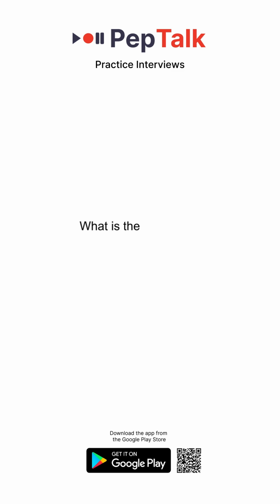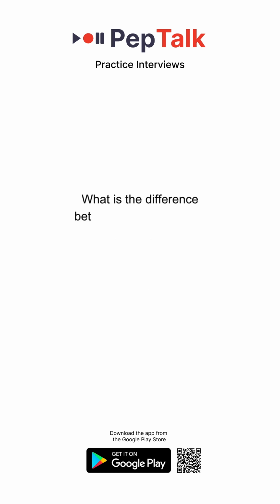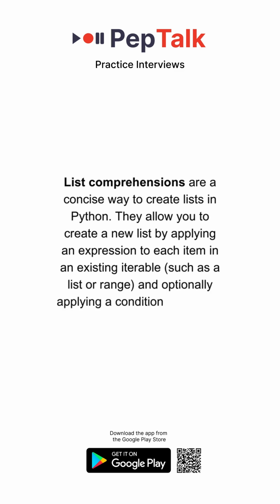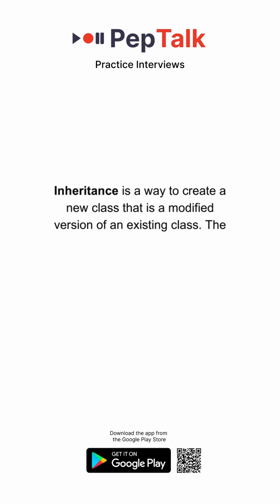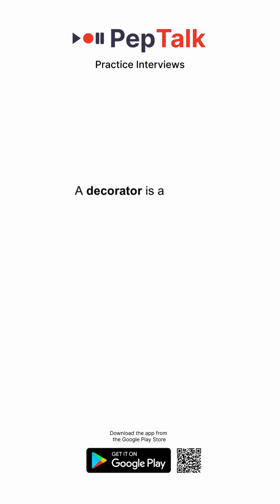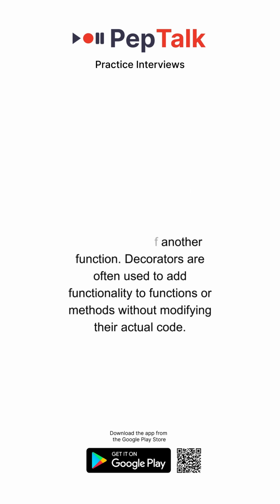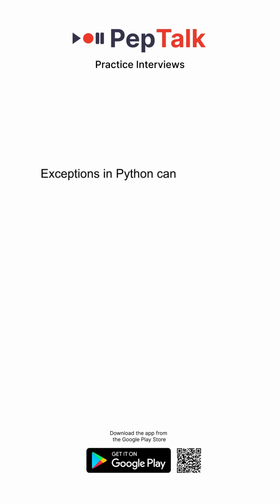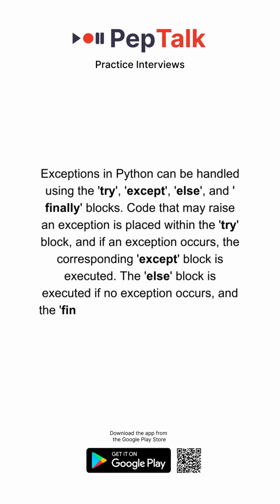Python Entry Level Interview Questions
🐍 Excel in Your Python Interview with Ease! 🚀

Preparing for an entry-level Python interview? Don't sweat it! 🌟 Dive into our latest YouTube video, where we've compiled a comprehensive collection of essential Python interview questions, along with expertly-crafted answers designed to equip you for success in your upcoming interview.

🎥 In this enlightening session, we cover a wide array of Python topics to ensure you're well-prepared to tackle any question that comes your way. Whether you're a fresh graduate stepping into the world of Python or a seasoned developer seeking to sharpen your skills, this video is your go-to resource.

🤯 What's inside:
✅ Detailed explanations for each Python interview question
✅ Real-world examples to enhance your understanding
✅ Tips and strategies for approaching complex problems
✅ Boost your confidence and impress interviewers with your Python proficiency

🔍 Stay ahead of the curve by arming yourself with the knowledge and insights necessary to excel in your Python interview. From basic syntax to advanced concepts, we've got you covered!

Let's build a community of empowered developers ready to conquer the Python programming landscape!

👍 Join us on the path to Python interview success—watch now and take your Python skills to new heights! 💻🚀